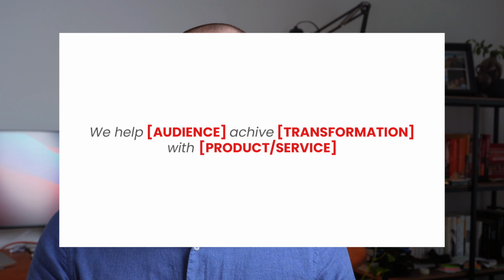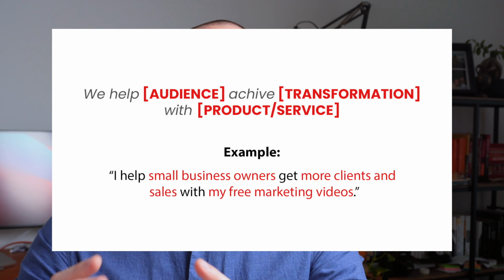Build High Converting Landing Page (5 essentials 🤫)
In this video, I will share how to build a high-converting landing page that will turn your visitors into paying clients. In this video here are 5 essential elements that every high-converting website includes that will help you improve your website and get better results.

Chapters:
00:00 Intro
00:38 Offer
02:09 Message
03:27 One Liner
04:55 Call to Action
05:50 Social Proof
06:45 Recap

If you want me to help you out with your website get in touch!